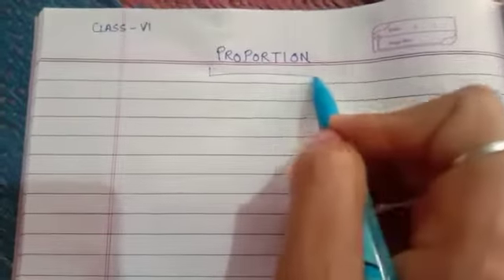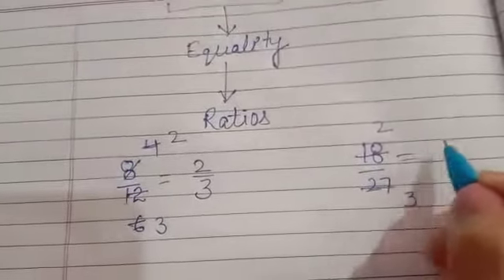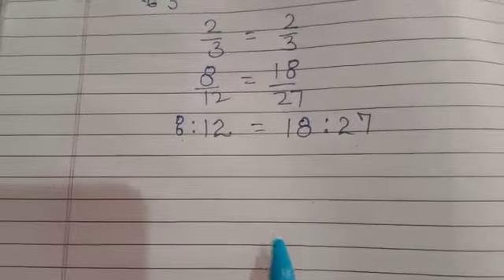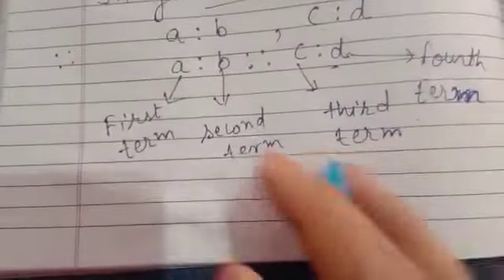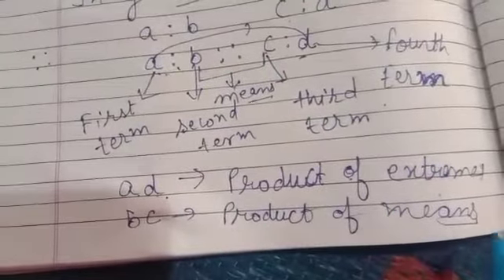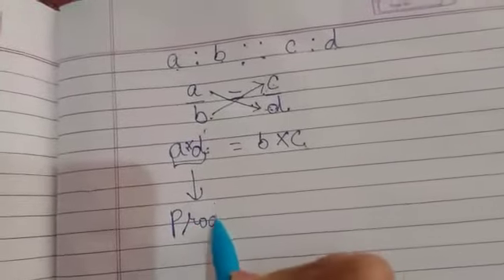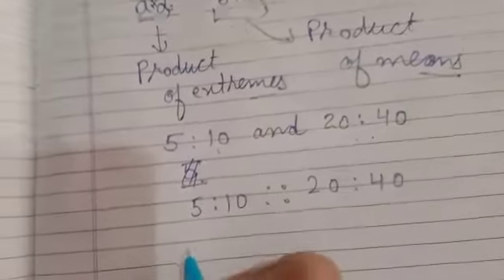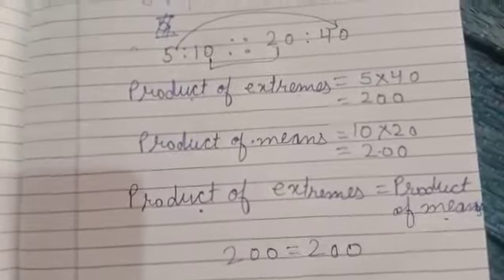What is proportion and how to find it class VI ICSE board maths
This is new chapter of class VI maths ch-12 that is proportion.in this video I have explained about proportion and how to solve it by taking example.